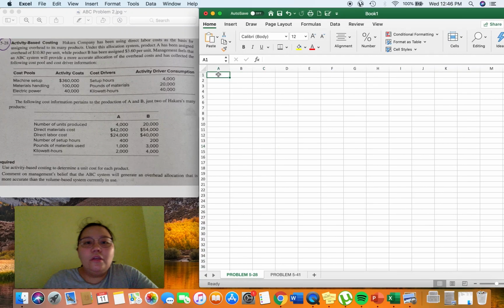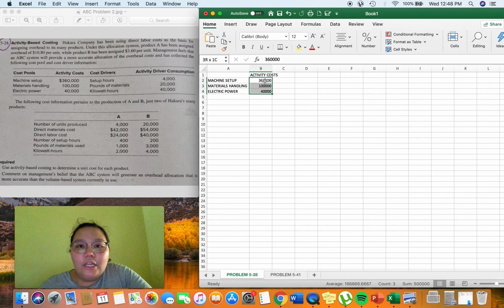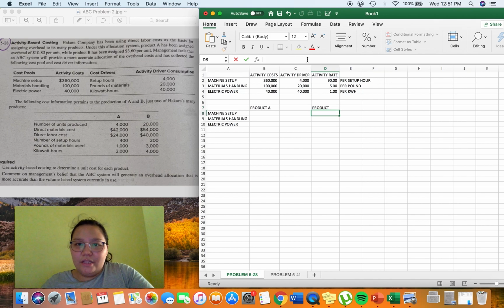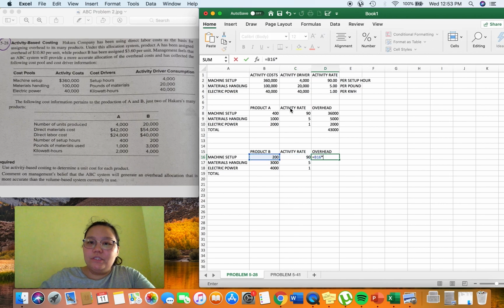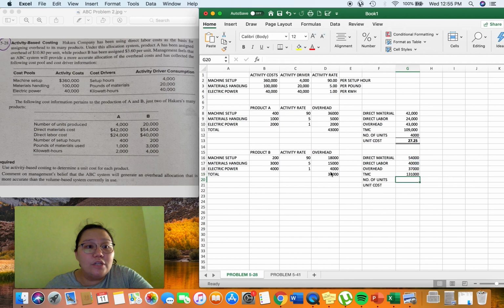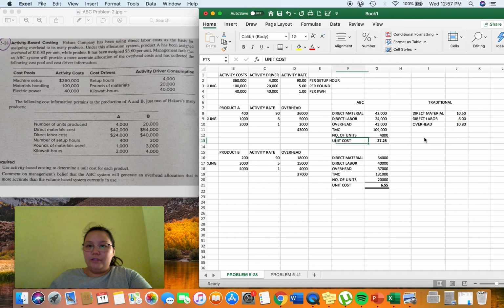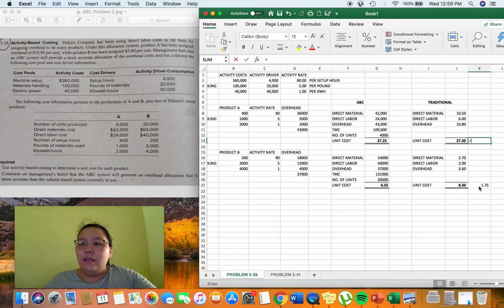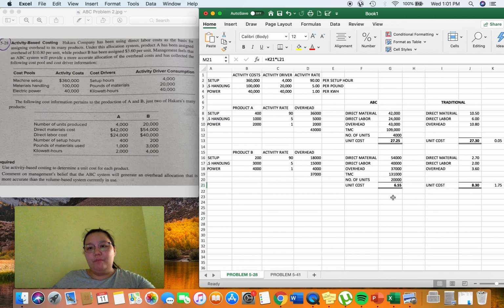Activity Based Costing - Hakara Company